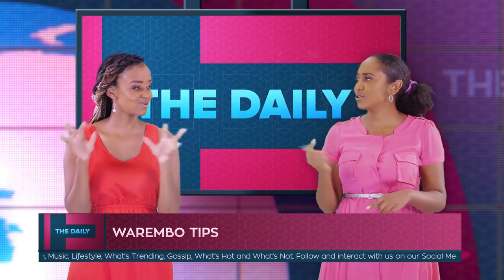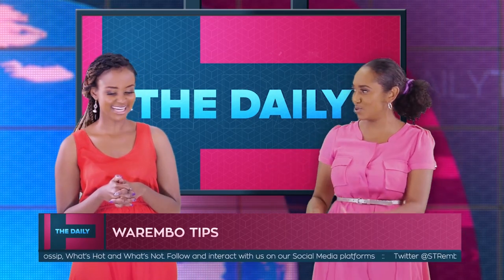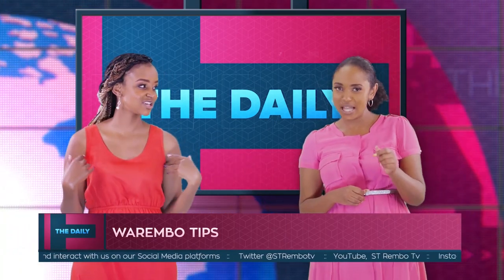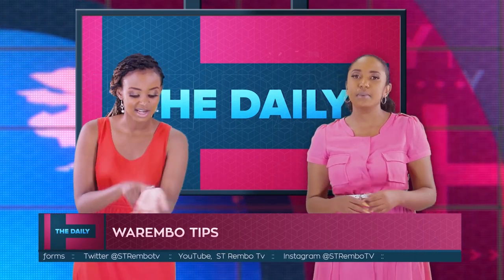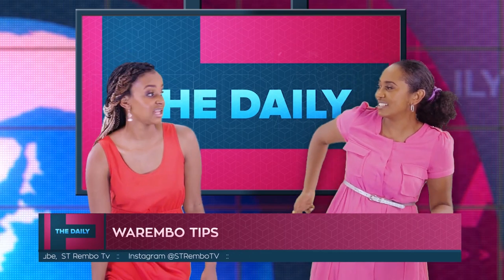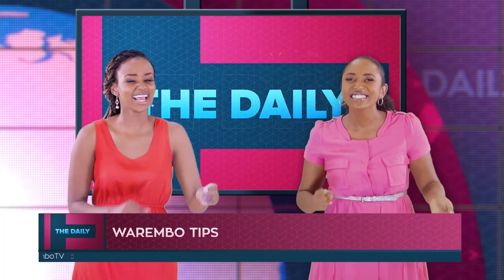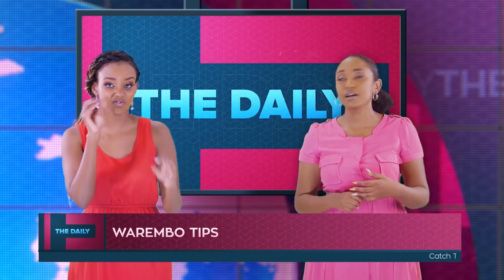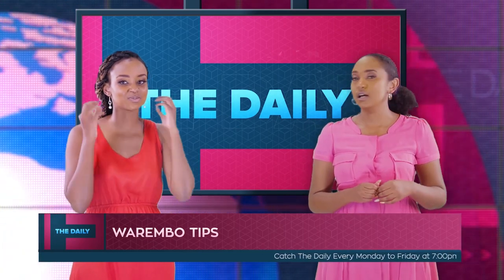Vaseline could make you smell good all day ||The Daily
Applying vaseline where you intend on spraying your perfume helps scent last longer
The daily brings you all the latest on showbiz,music,lifestyle,What's trending and whats not every weekday as from 7pm hosted by Usha Jose' and Wahura Kabutha